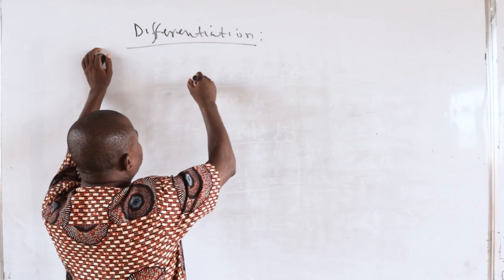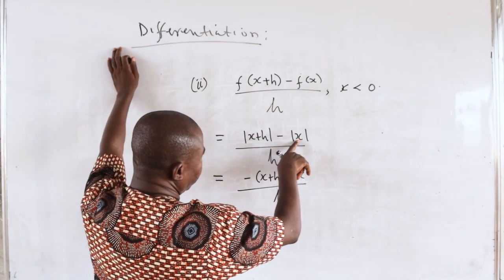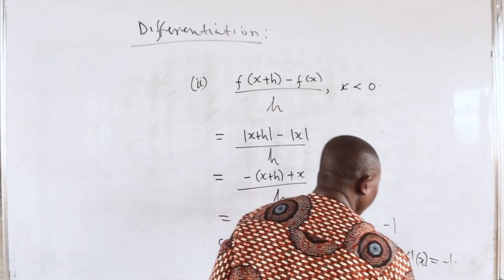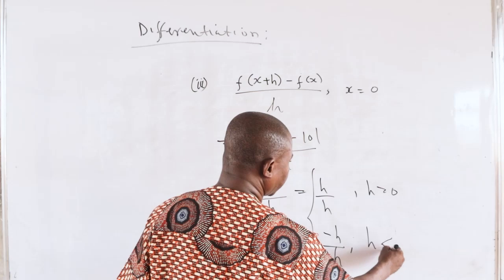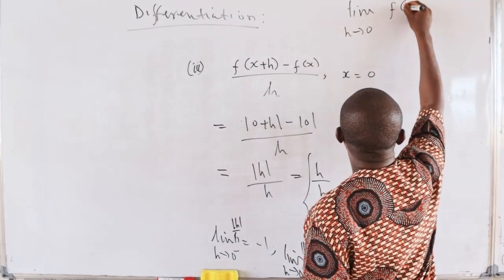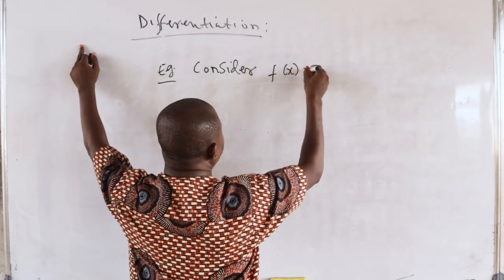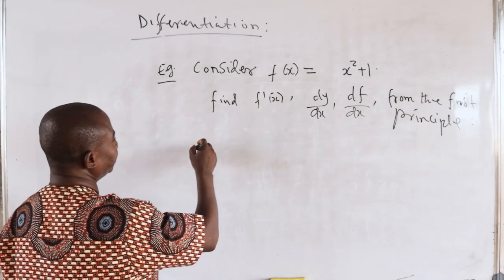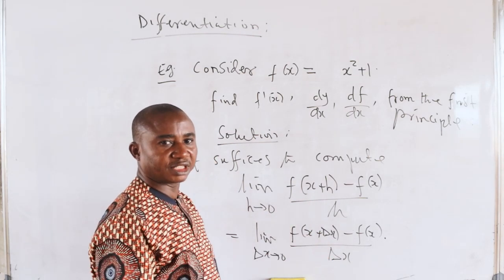DIFFERENTIABILITY OF FUNCTIONS || Examples Solved II